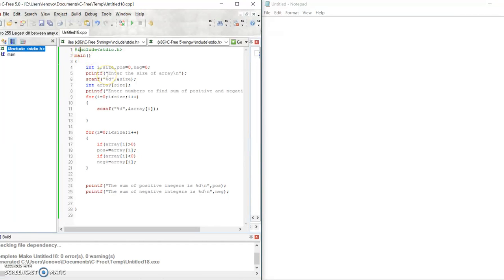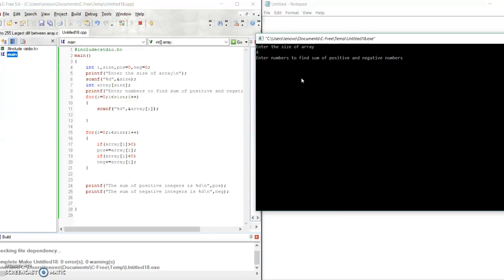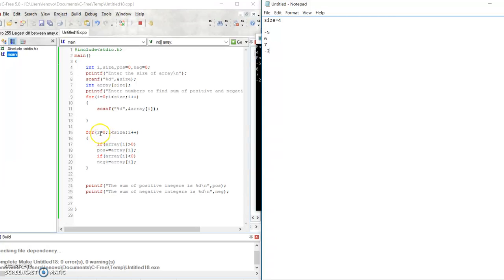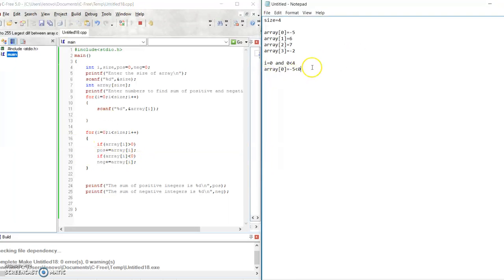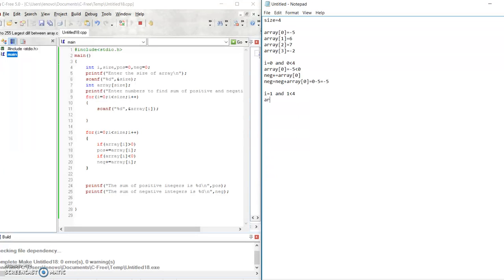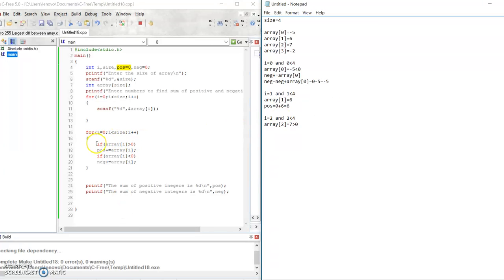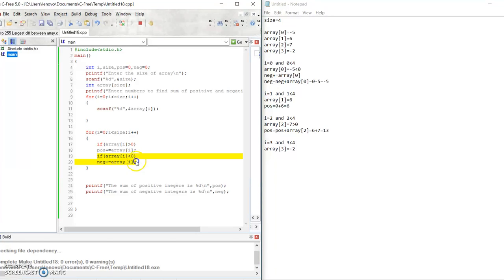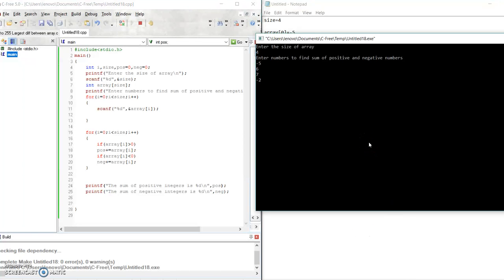Sum Positive and Negative Integers in an Array in C